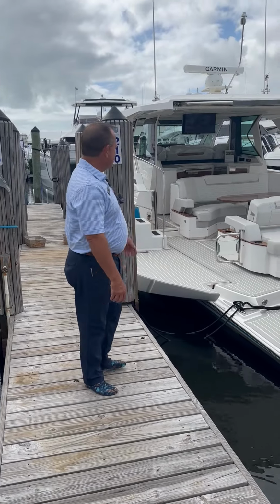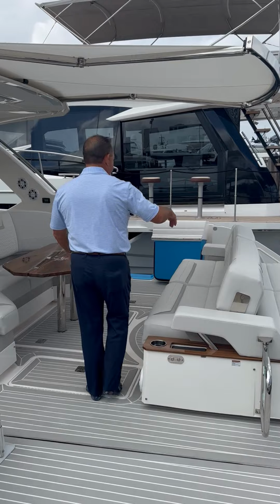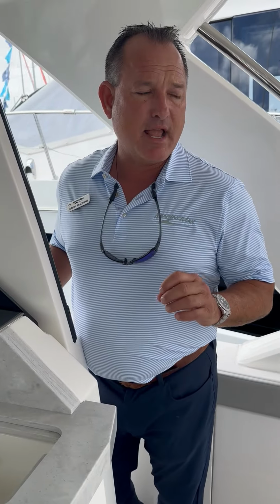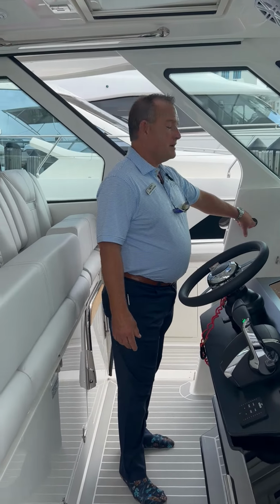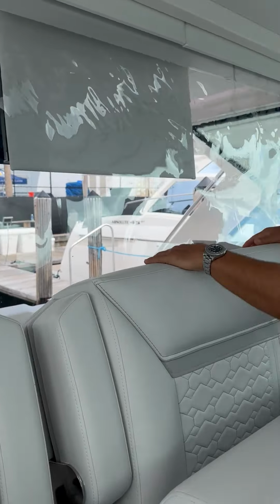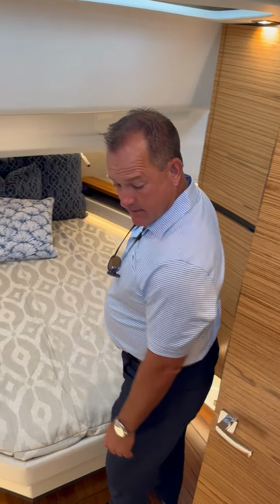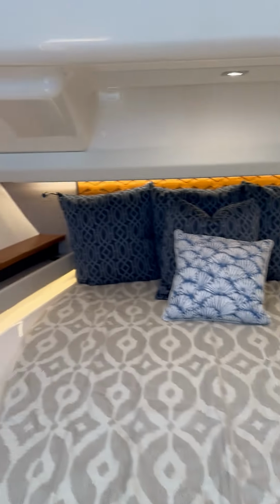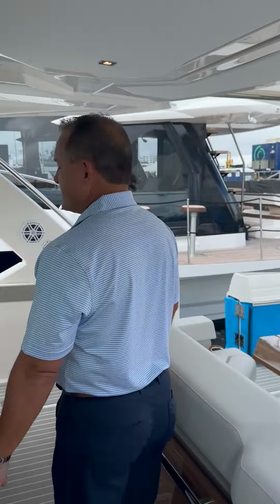2023 Tiara 48 LS | TRIPLE Mercury Verado 600s 😲 | Available NOW at MarineMax Venice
She is one of the best values on the market for 48 LS The 48 "Luxury Sport" is the largest outboard powered boat that Tiara has built and their Flagship. Tiara is known for exceptional quality, workmanship and engineering. It has the balance of Tiara 5 5-year hull warranty & Mercury's 3-year warranty.